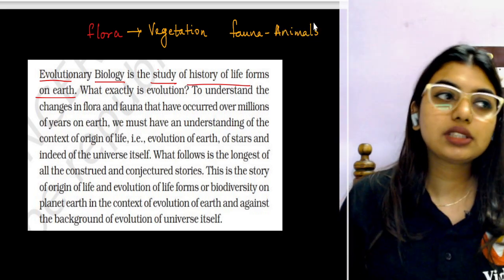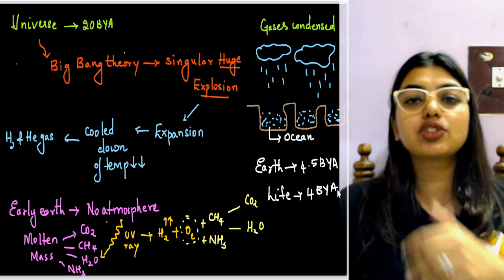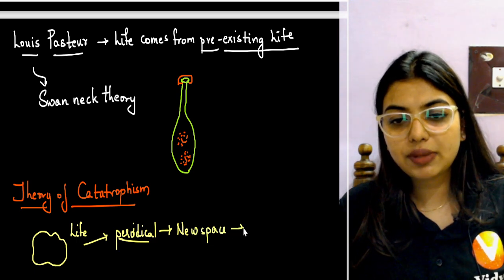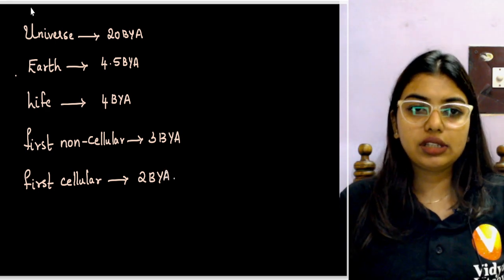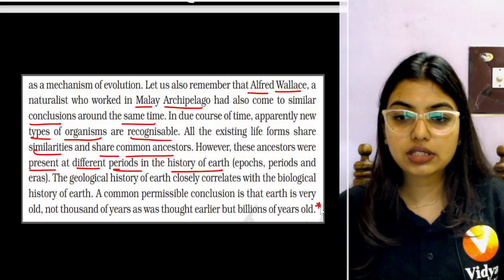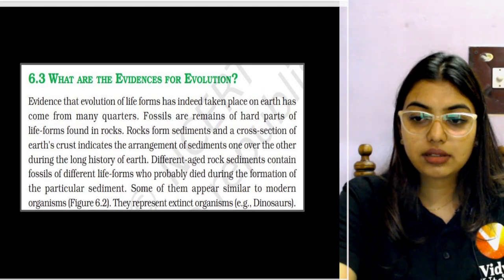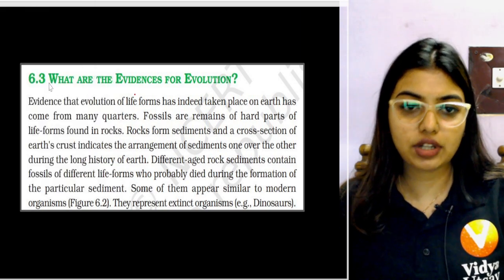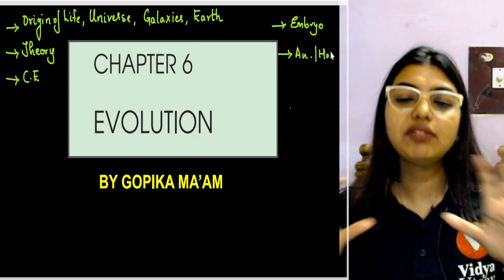Evolution Part 1 | Class 12 Biology | NCERT Line By Line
Dive into the fascinating world of Evolution with our comprehensive line-by-line breakdown of the Class 12 Biology NCERT syllabus! In this detailed video, we explore key concepts, theories, and mechanisms of evolution, ensuring a thorough understanding for NEET aspirants and biology enthusiasts alike.

What You’ll Learn:
✔️Fundamental principles of evolution
✔️Key figures in evolutionary biology
✔️Detailed explanations of natural selection, adaptation, and speciation
✔️Tips and tricks for mastering NCERT content

✔️ Expert Teachers: Learn from the best educators in the field.
✔️ Detailed Explanations: Break down complex concepts with ease.
✔️ NCERT Solutions: Step-by-step solutions for all NCERT exercises.
✔️ Exam Preparation Tips: Strategies and tips to ace your exams.
✔️ Regular Updates: Stay up-to-date with the latest syllabus and exam patterns.